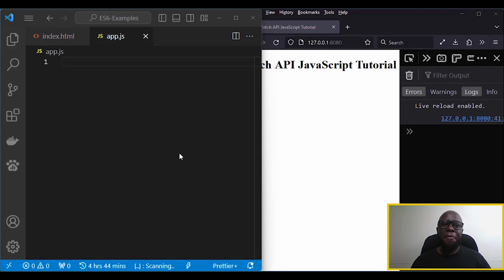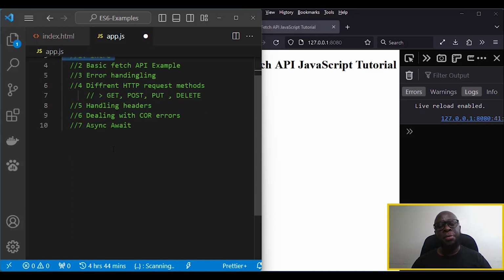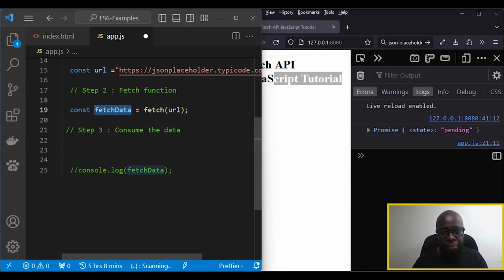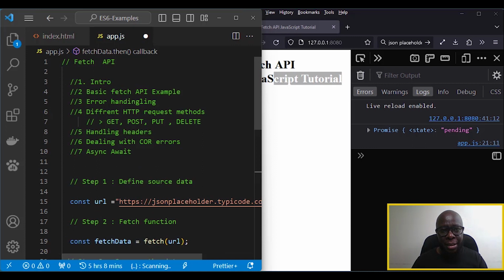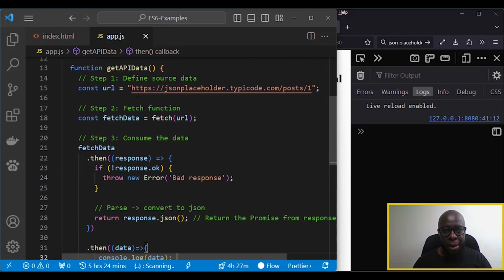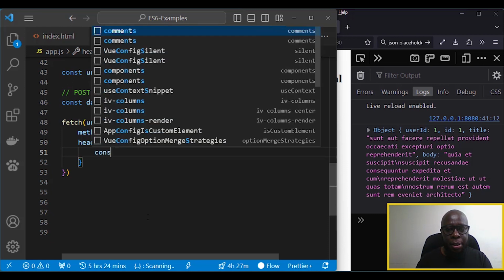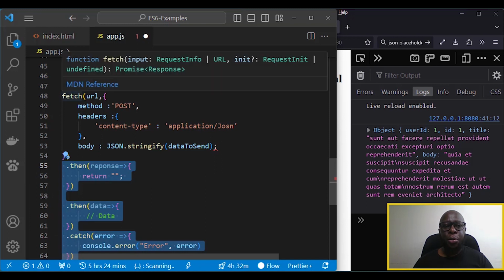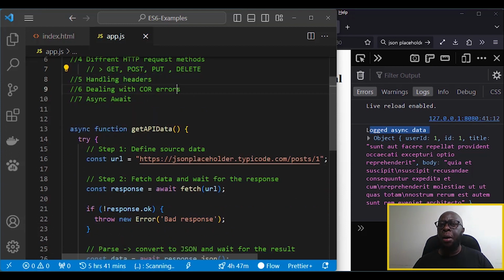JavaScript Fetch API Tutorial in 10 minutes : Practical Example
In this 10-minute JavaScript Fetch API tutorial, I am going to show you step-by-step how to use  Fetch API. I will explore its practical application, and harness the incredible capabilities it offers for making asynchronous HTTP requests.

🌐 What You'll Learn:

Fundamentals of Fetch API: We'll cover the basics of the Fetch API, understand its syntax, and how it simplifies the process of making web requests.
Asynchronous JavaScript: Get a hands-on understanding of asynchronous programming in JavaScript. Learn how to handle asynchronous operations effortlessly.
Error Handling with Try-Catch: Discover the importance of error handling in asynchronous code and how the try-catch block can make your code more robust.

🛠️ Practical Example:
Watch as we walk through a real-world example of making a Fetch request to an API. From crafting the request to handling the response, you'll see how to integrate Fetch seamlessly into your projects.